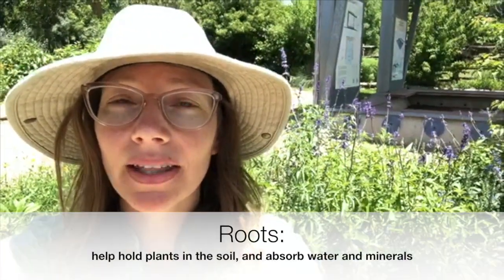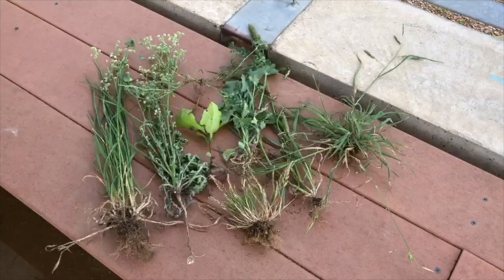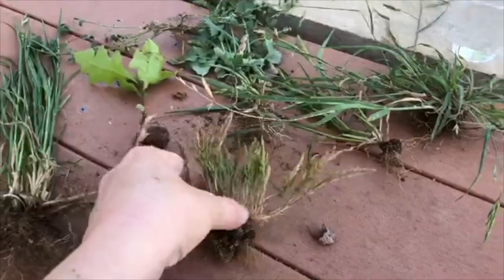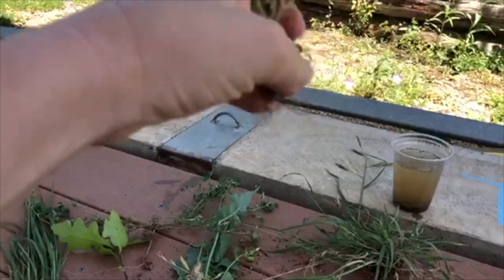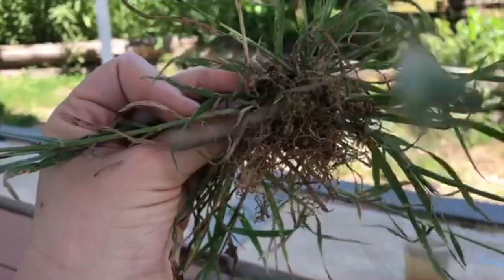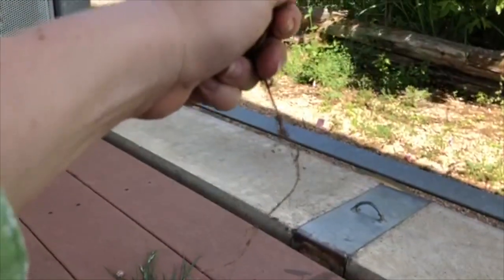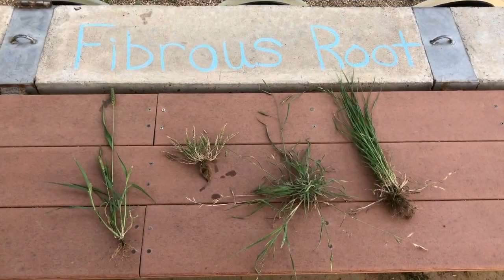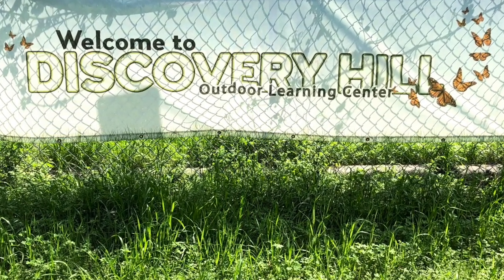Taproots vs. Fibrous Roots